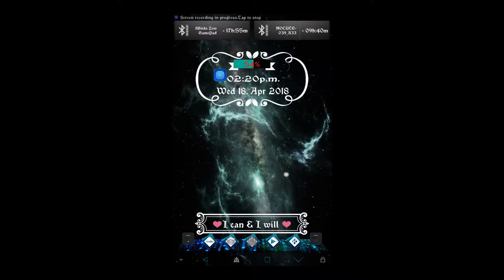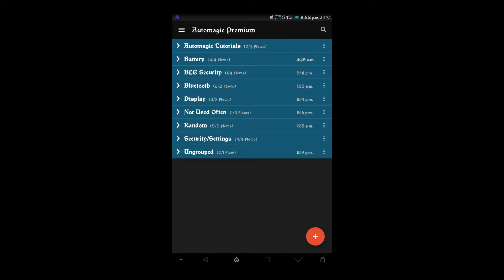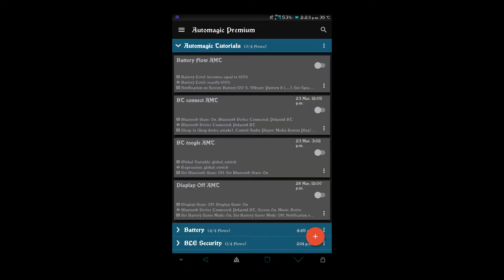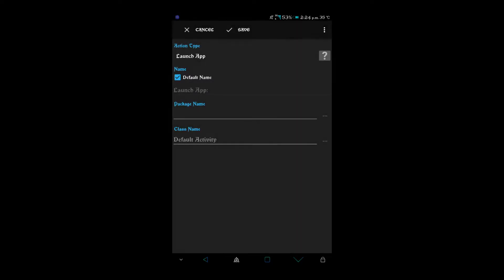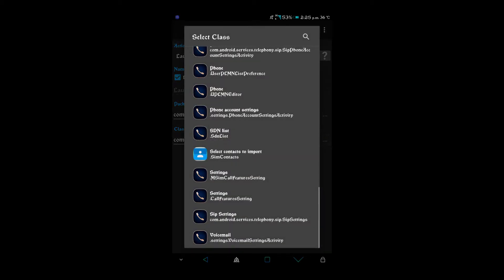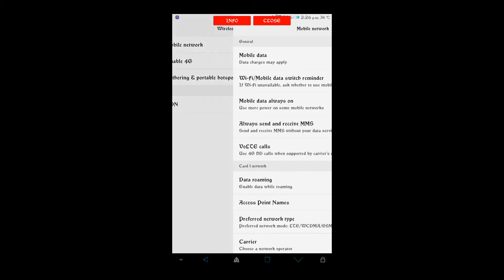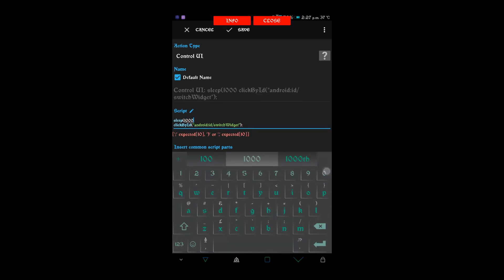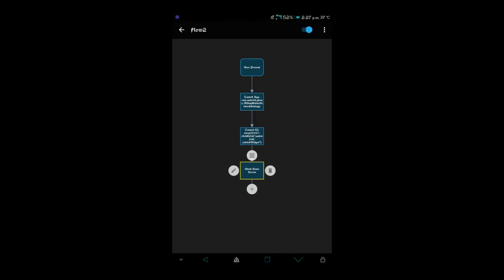Automagic Mobile data Control UI toggle (NON ROOT!)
A relatively simple Automagic mobile data toggle using control UI, NON ROOT!
so, the moment you turn on on your screen, and go past the lock screen (If you have one) it will automatically turn on Mobile data!
Be sure to use the "Winrec Toggle" to find the app package!